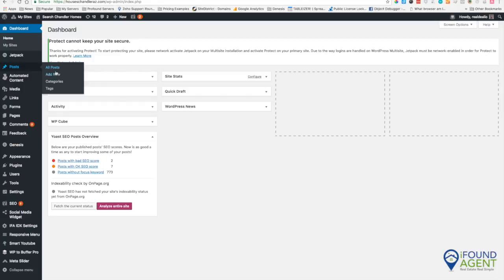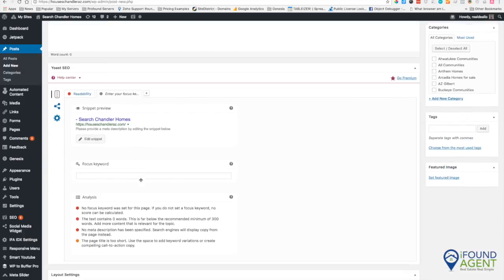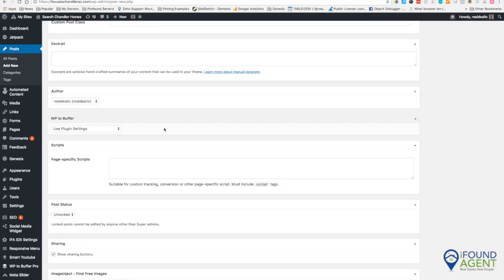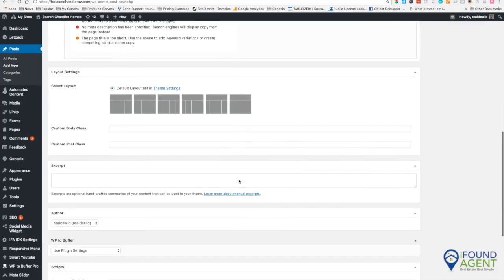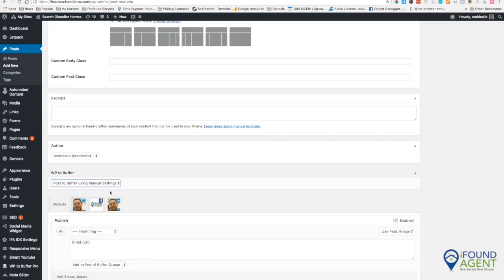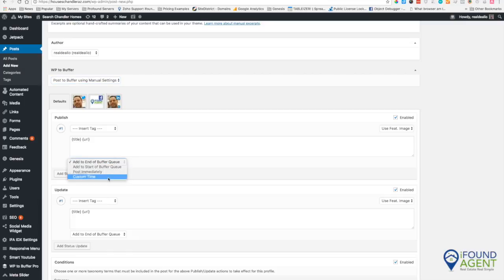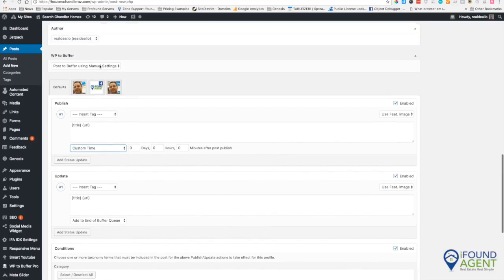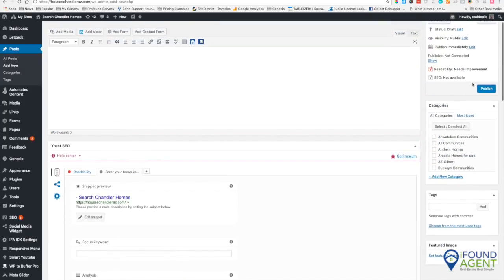WP to Buffer Settings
This video shows how to control when and if you want to post a blog post to social media using Buffer